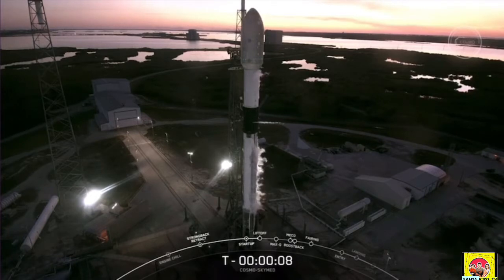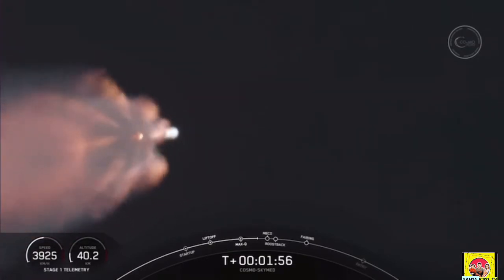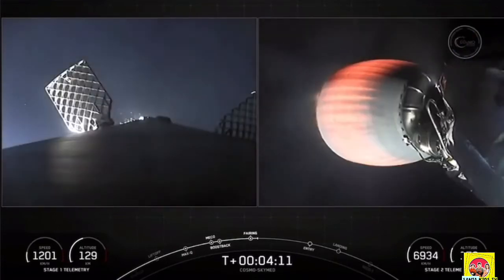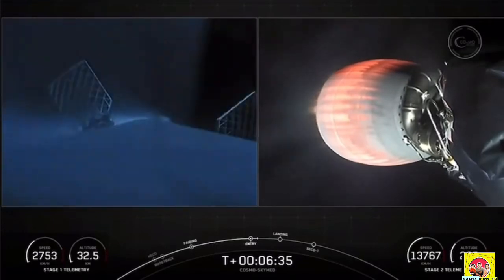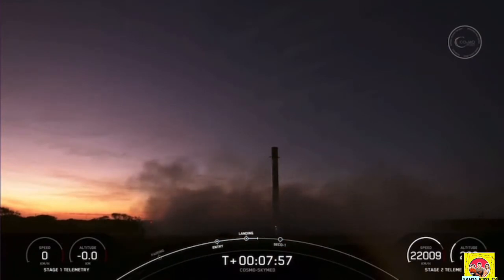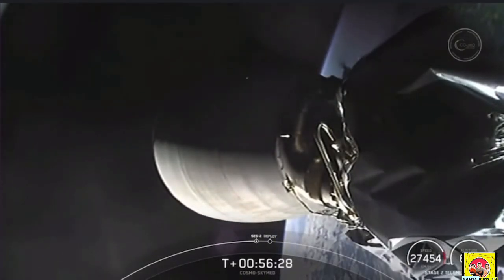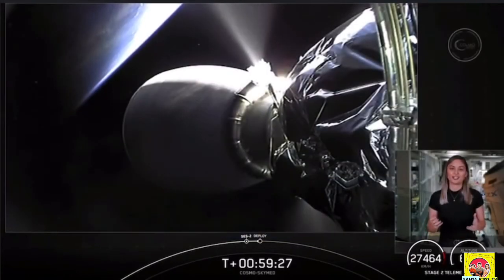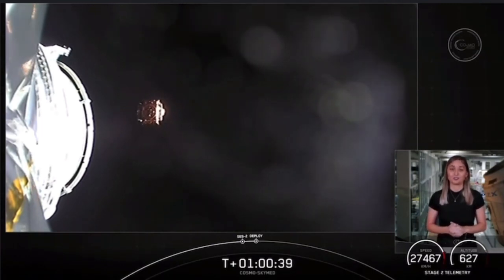Falcon 9 Launch and Landing l SpaceX's COSMO-SkyMed 2nd Gen FM2 | Florida Space Coast 1/31/2022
🚀Watch the SpaceX's COSMO-
SkyMed Second Generation FM2 Deployment 🛰on Space by the Falcon 9 Rocket! Florida Space Coast!

Credits: Space X